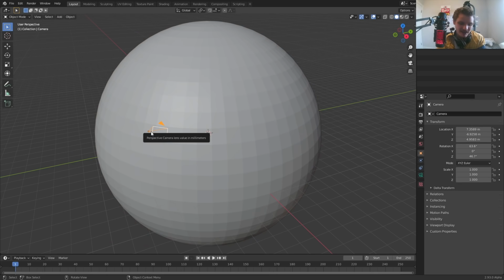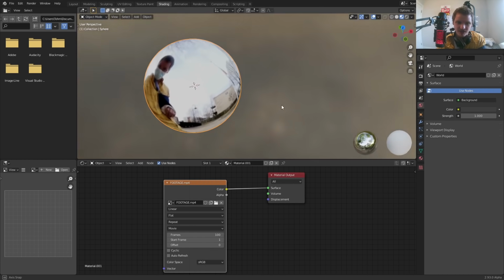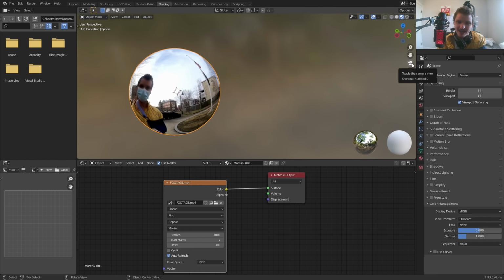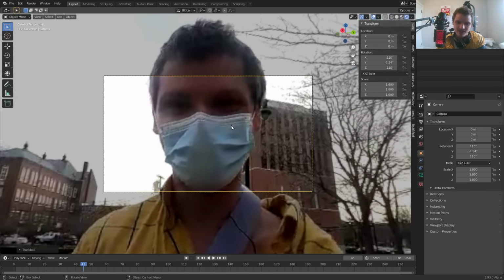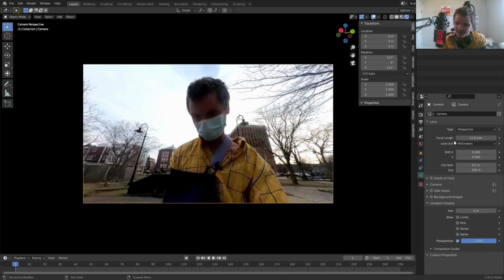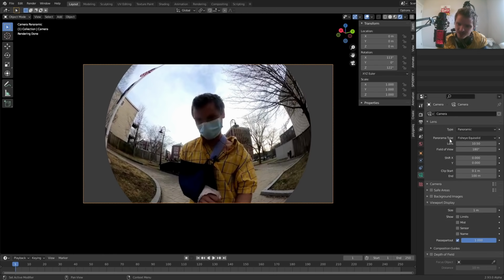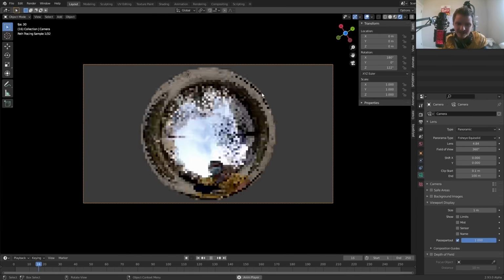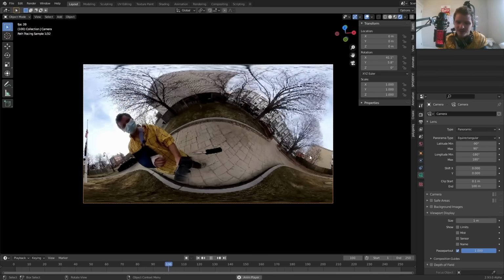360 Is Overpowered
or just mess with the world shader - whatevs